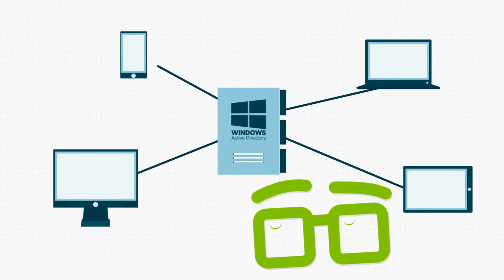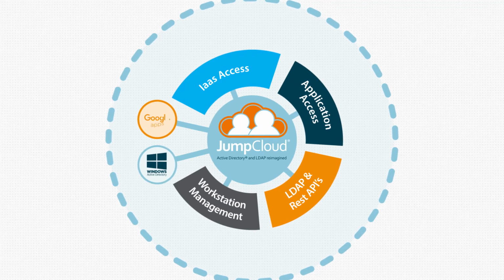JumpCloud Product Demo by Simplifilm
We created this explainer video demonstrating the JumpCloud managed employee directory software.